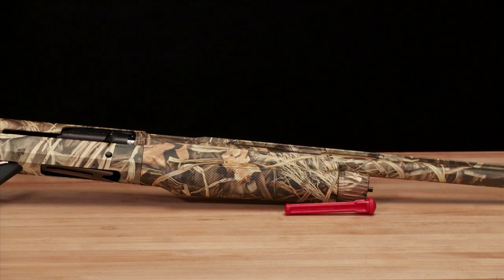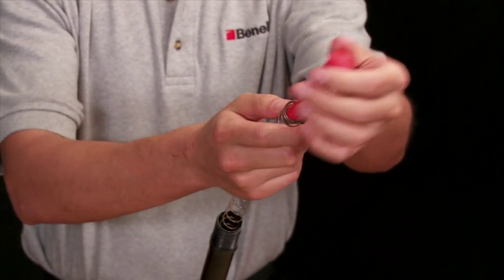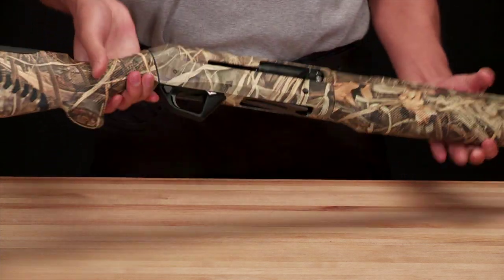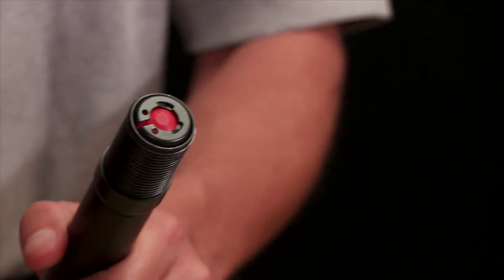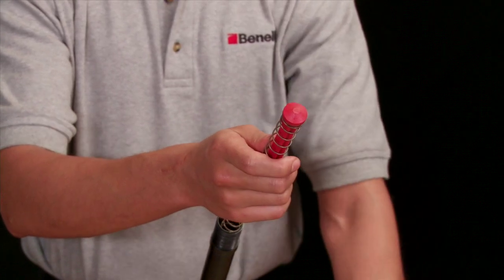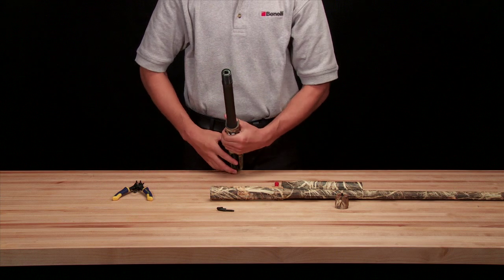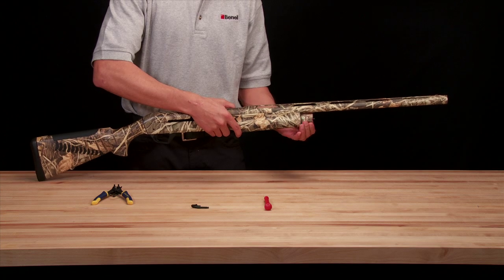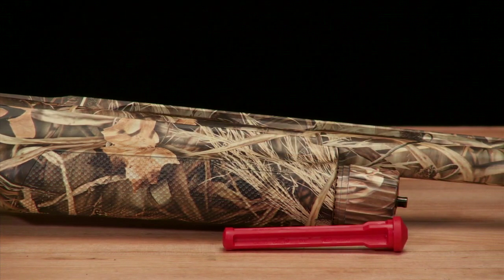Removing the Super Black Eagle II Limiter Plug